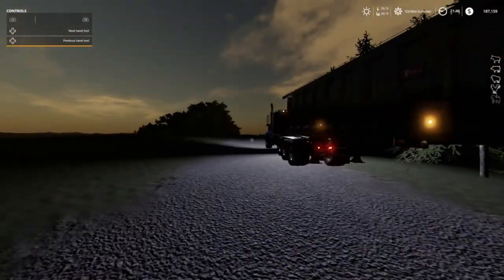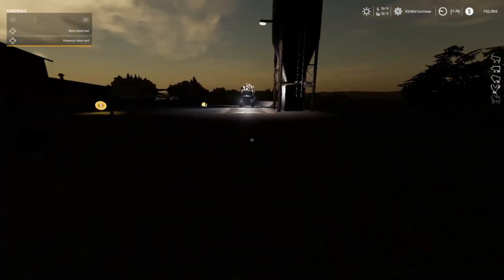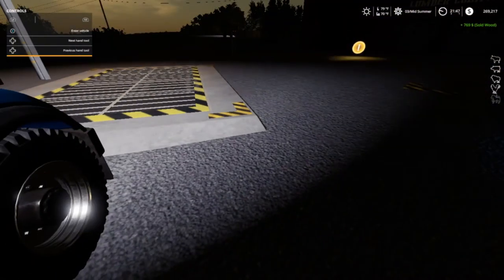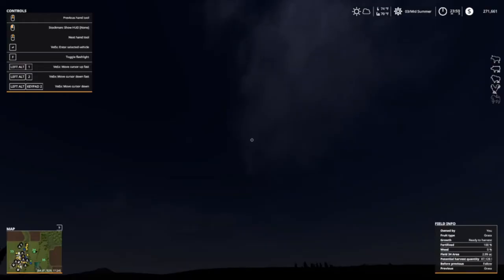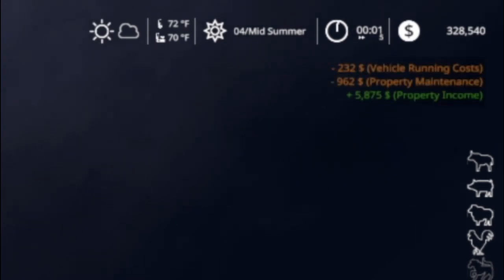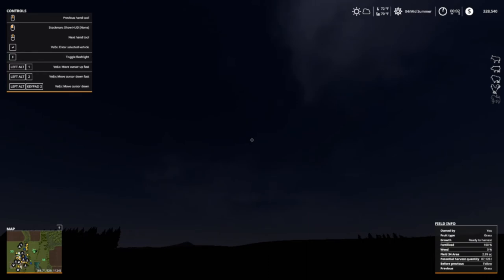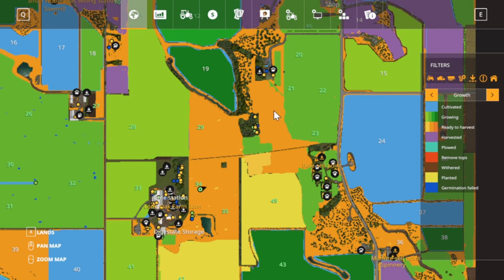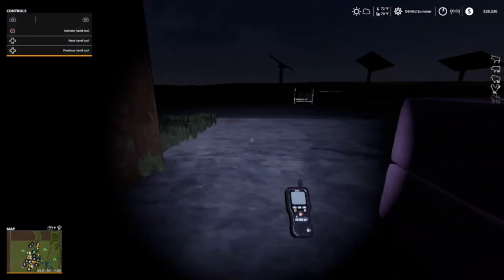Farming Simulator 19, Let's Play, (Roleplay) Lone Oak Farm Ep. 57, I Will Be Back!!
My Mail:
Tommy Miller
15 Trailer City Road
Luxora, AR 72358
Credit Music:
YouTube Library
If_I_Had_a_Chicken